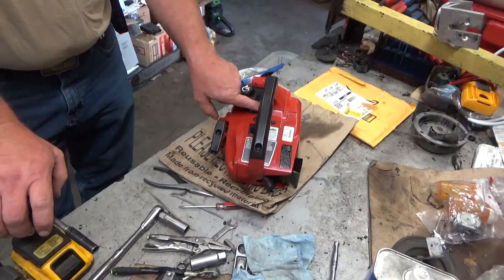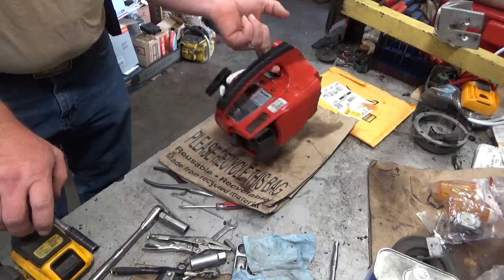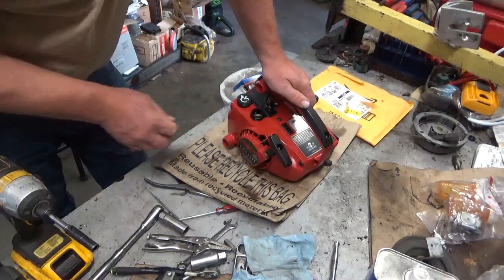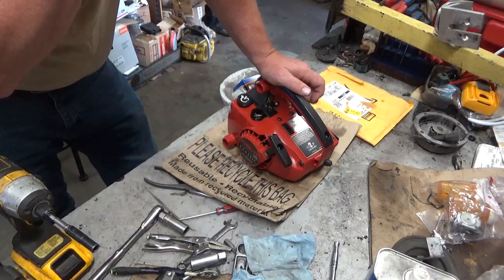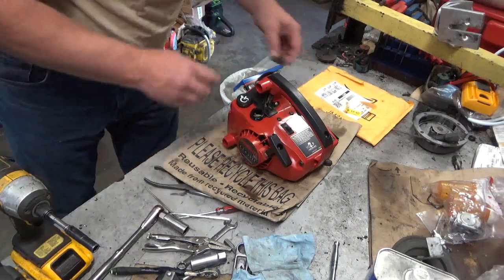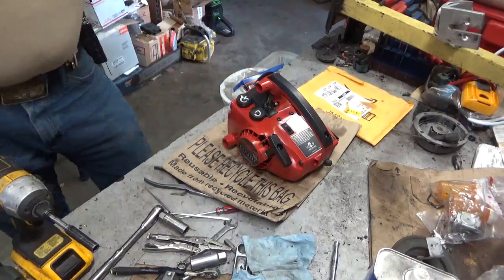Allen's Homelite 180 Classic Repair Discussion & Test Run!